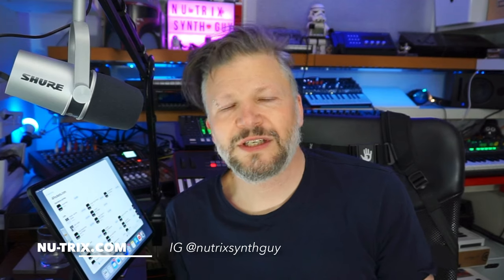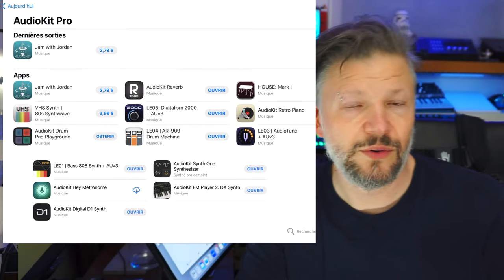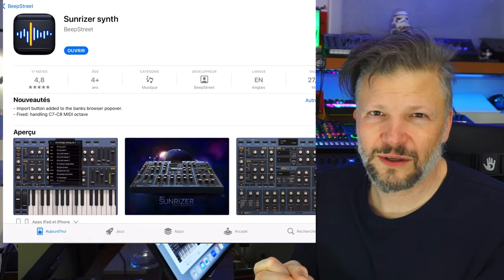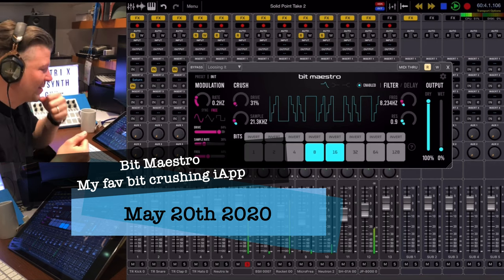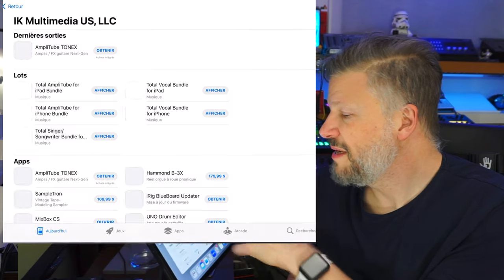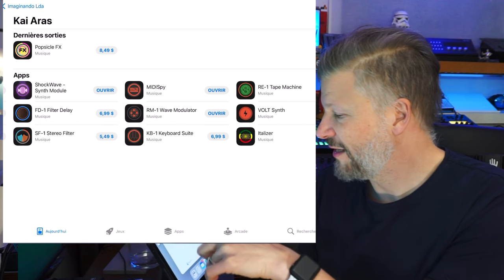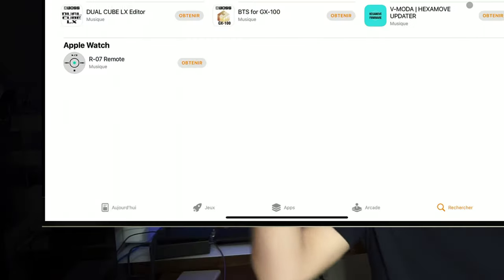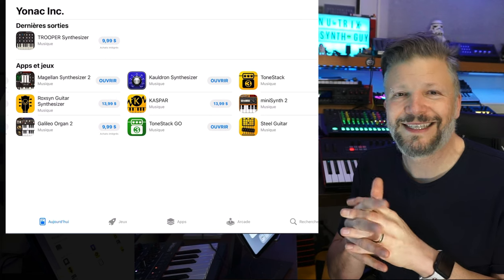Top 25 ios music production app developers you should follow!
Top 25 ios music production app developpers you should follow

I do this every year, at least for the last five years. This year is a little bit different because I've been looking at what I used this year and I don't always use the latest app. You will find that not all the best top apps on the iPad for making music today are those who were released this year. some of them are and others have been there for years. It's something that is really important specially when you buy an app that gets you inspired and that you like, you want to go back to it and see the the developers updating it. This year, the iOS 16 came out and when you updated to these OS's some of my oldest apps just stopped working.  So having these older software that companies updates so you can still work with them for me that's a huge point for them
Here's the top 25 Developers for iOS music production that you should follow today when they release something you should look at it.They can a 1 person operation or a renowed brand. You know it's going to be quality.  iIt might not be what you need,  don't buy it. But you should at least look of what they're releasing because they're doing great stuff.

► Chapters:
00:00 introduction
02:24 4Pockets.com
04:20 AudioKit Pro
05:14 Baby Audio
05:40 BeepStreet
06:35 Bleass
07:59 Bram Bos
09:02 Caelum Audio
10:18 David Blake
10:53 Jim Audio / Dmitrij Pavlov
11:59 Eventide
13:27 FabFilter
13:44 FAC (AKA Frédéric Corvest)
15:10 IK Multimedia
16:18 Imaginando
17:28 Kai Aras (Numerical Audio)
18:27 Klevgrand
19:26 KV331 Audio
19:56 Kymatica
20:27 Moog Music
21:00 Oliver Greschke
21:33 Roland
22:48 Sugar Bytes
23:40 Tone Boosters
24:18 Unfiltered Audio
24:40 Yonac
25:23 Wrap up

-49 Percussive samples from my BassStation II, Volca Beats and iPad apps
-64 percussive native Circuit Patches
-64 samples